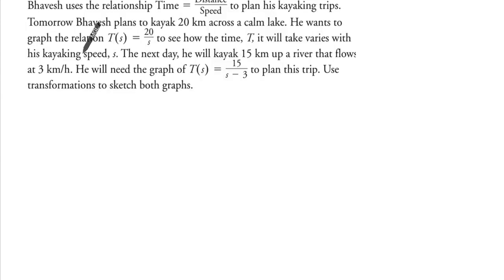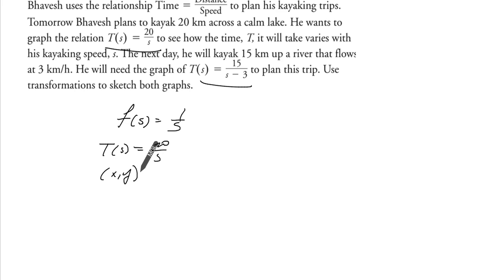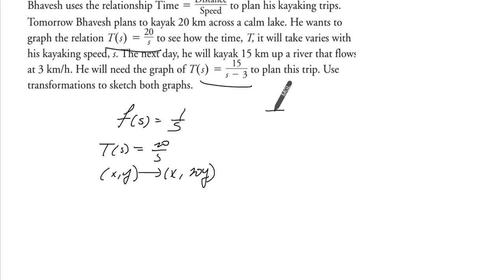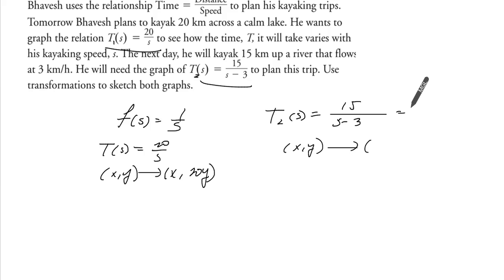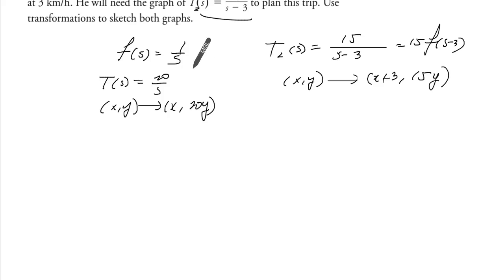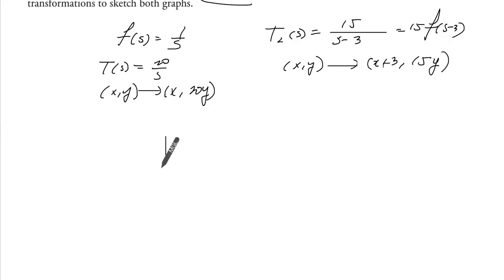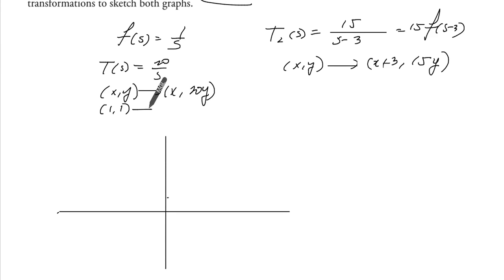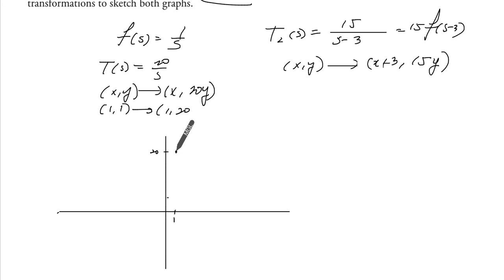Transformations of Function example